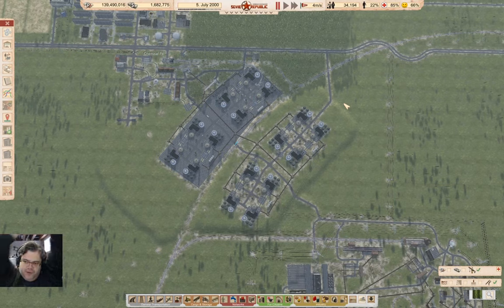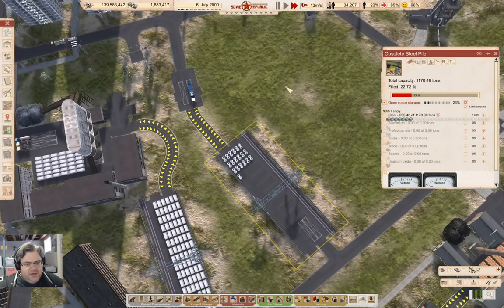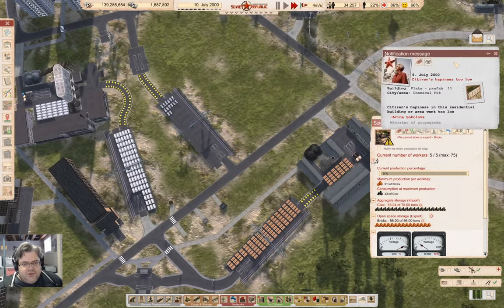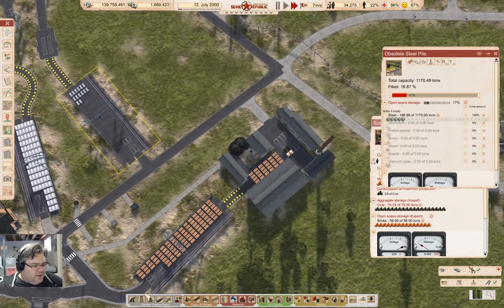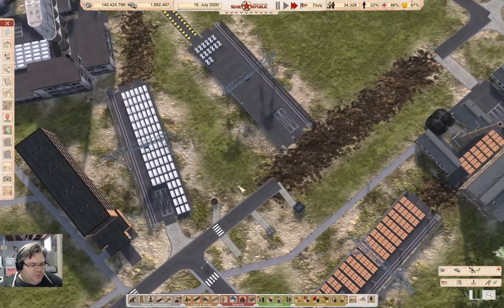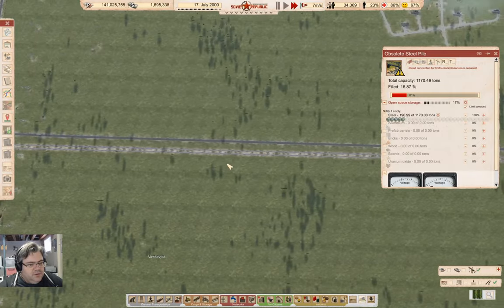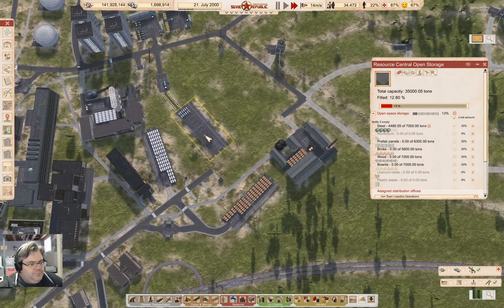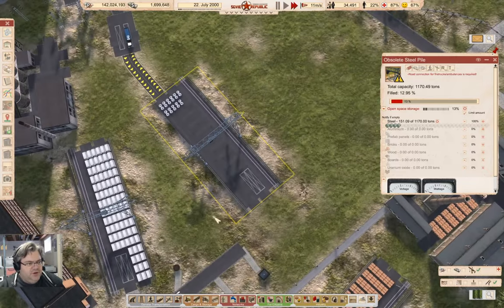Moar Chemicals! | Lucky Corners 132 | Workers & Resources: Soviet Republic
Fun with logistics. And actually activating the recently constructed chemial production area.